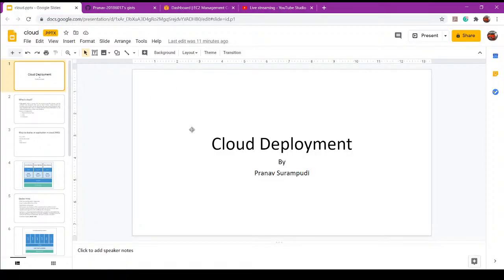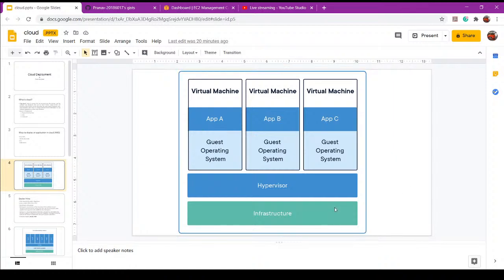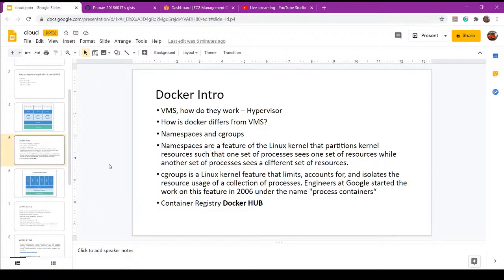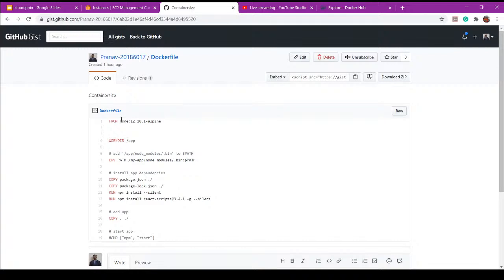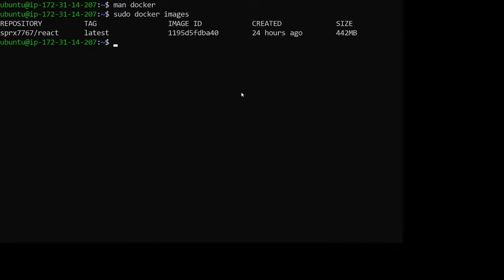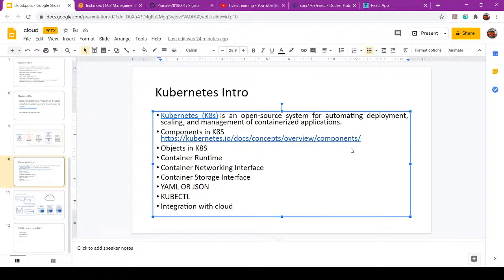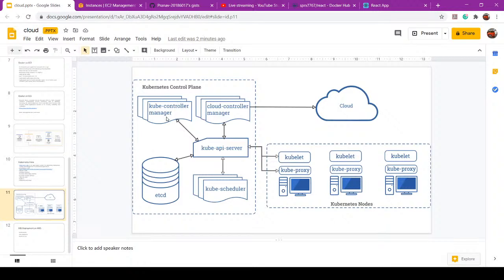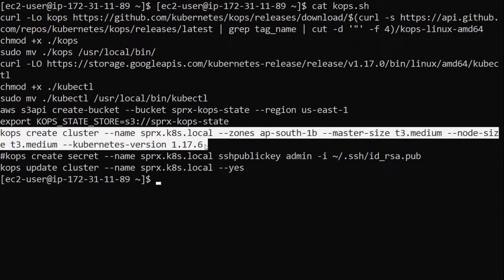Cloud Deployment with AWS